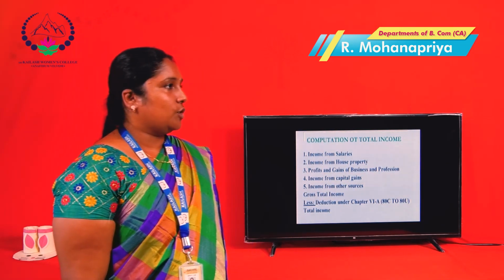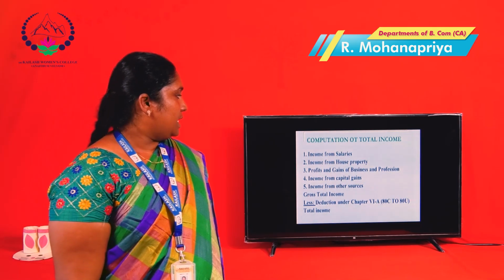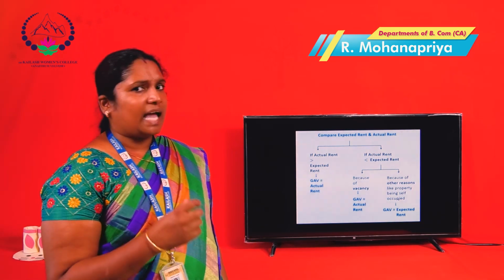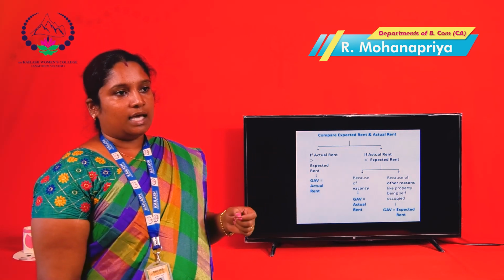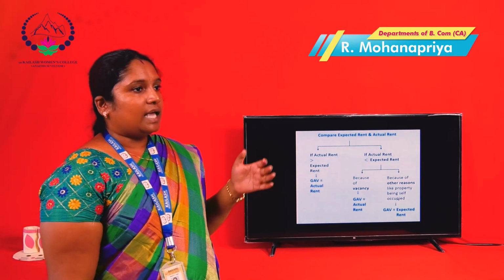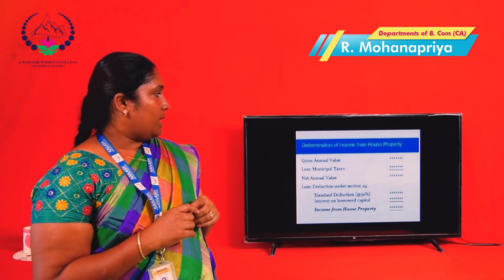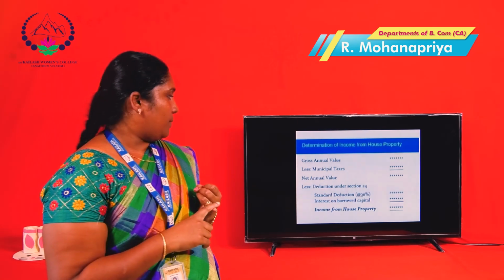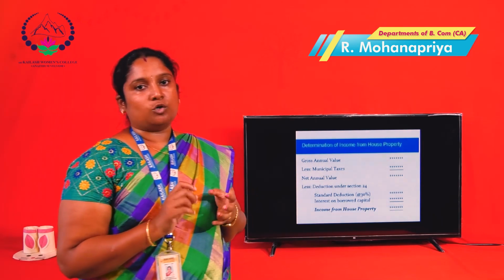E-VIDEOS || Department of Commerce || R.Mohanapriya - Income Tax Law & Practice – I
R.Mohanapriya - Income Tax Law & Practice – I